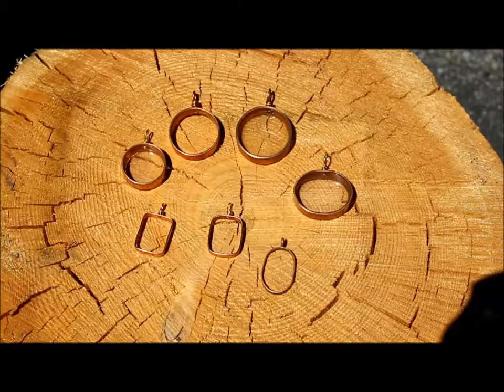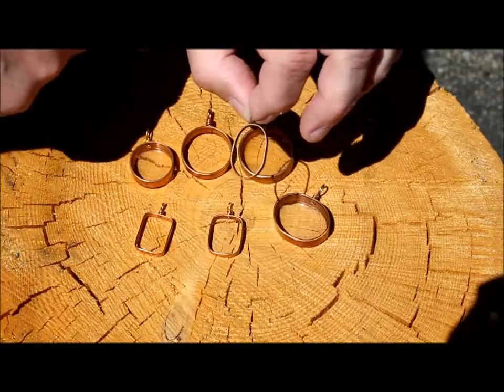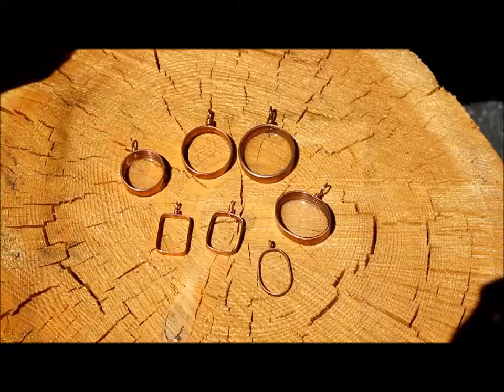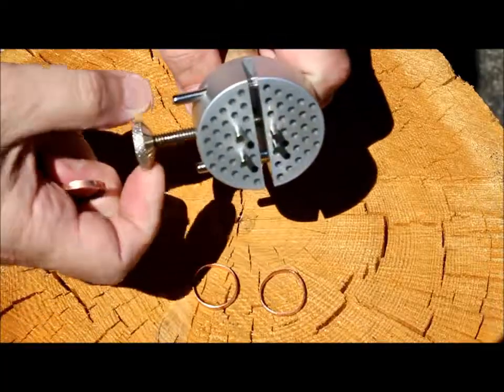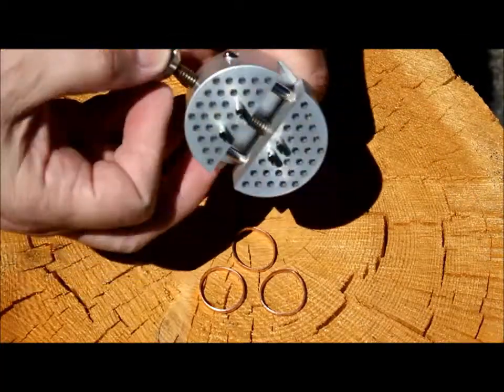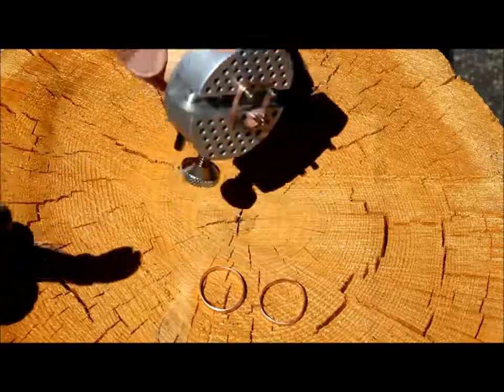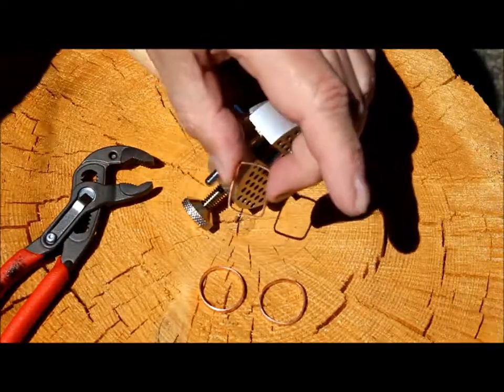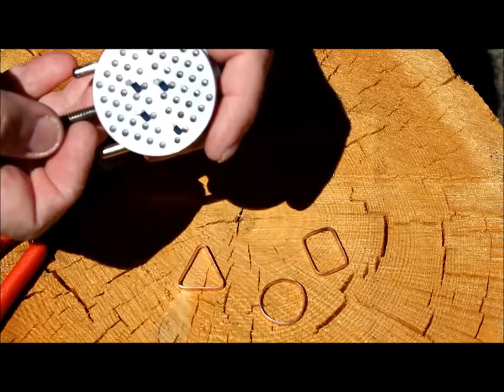Copper pipe bezels: Squares and triangles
A quick and reproducible way to make non-round shape bezels from copper pipe. An unusual use of a jewellery vise.